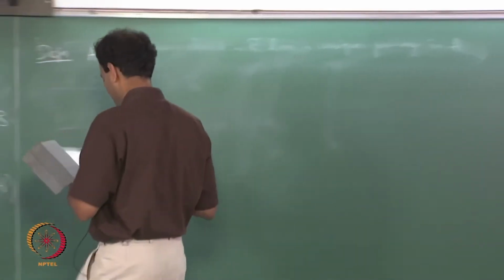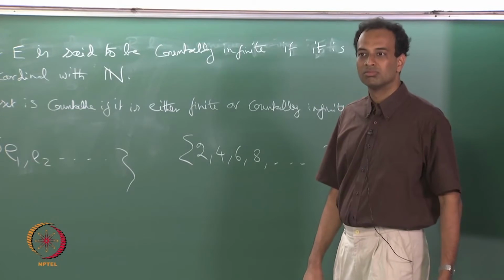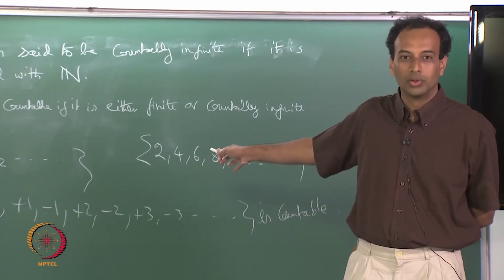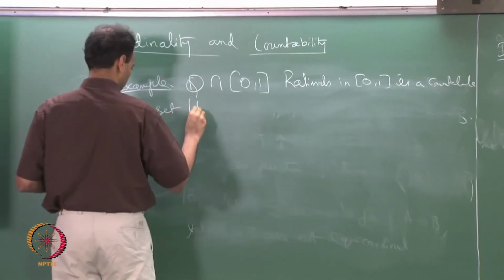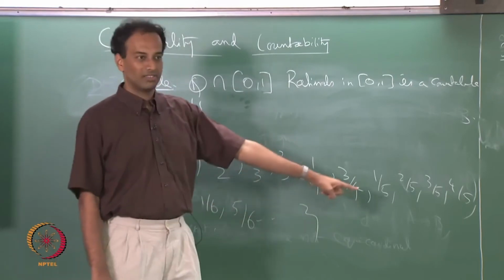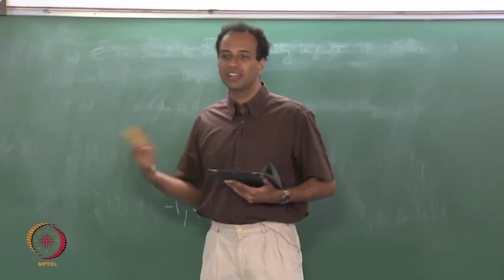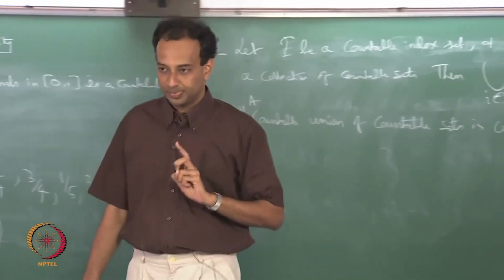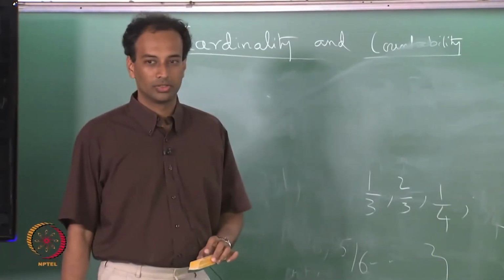mod01lec03 - Countability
Countable sets: Definition and examples